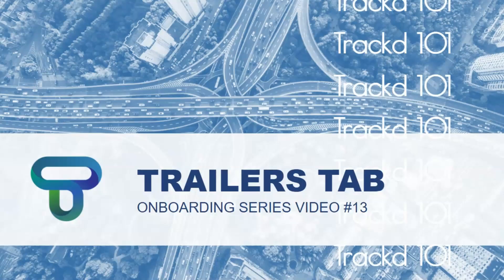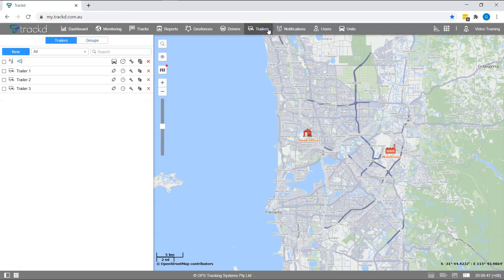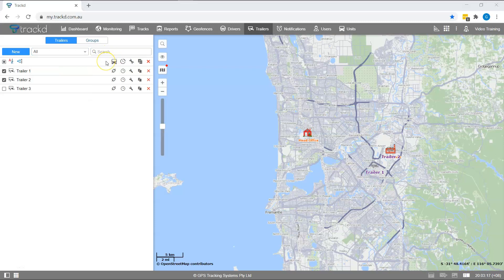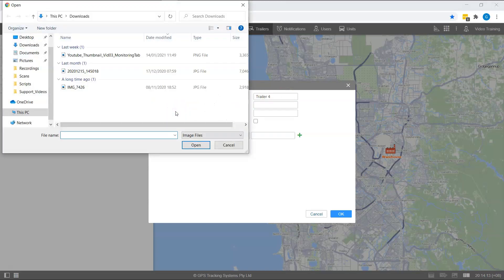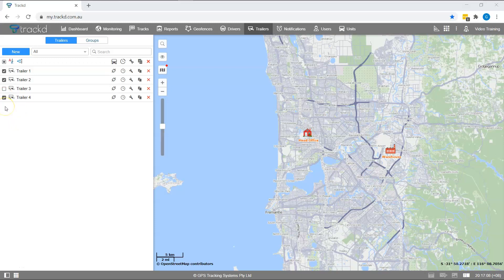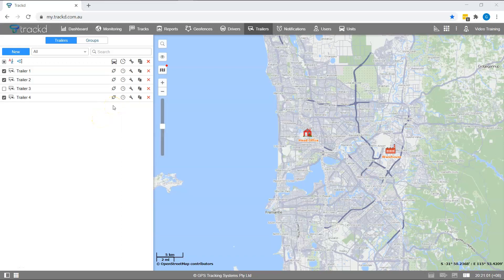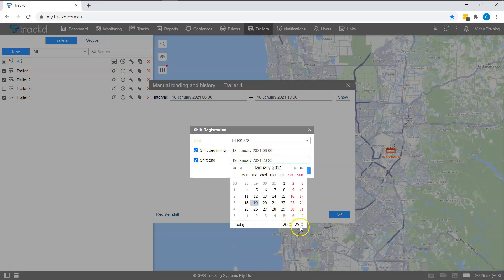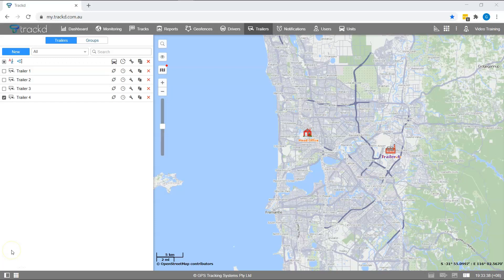Onboarding Video #13 - Trailers Tab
This video will run through the basics of the Trailers tab. More specifically the trailers list, creating a trailer and manual bindings of a trailer to a vehicle.

Trailers are unpowered auxiliary units that do not have a tracking device installed and are attached to or towed by a vehicle that is fitted with a tracking device.

The tracking platform provides the possibility to create and manage the list of trailers. With just one click of a mouse you can assign a trailer to a unit or vehicle.